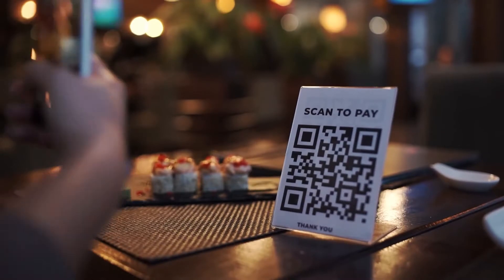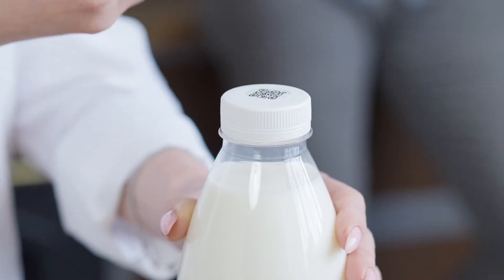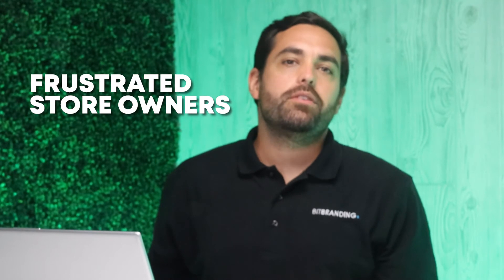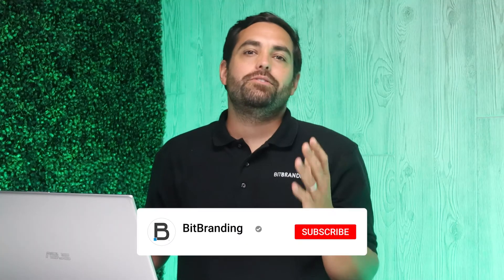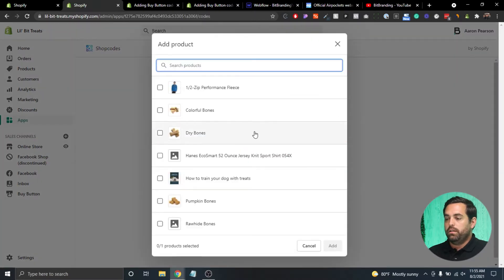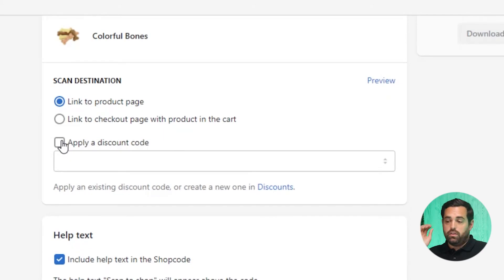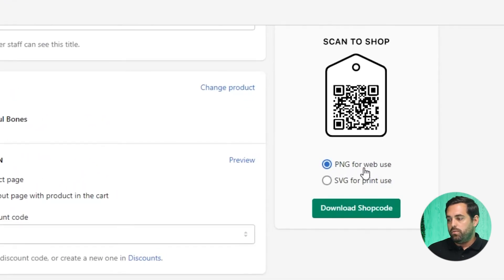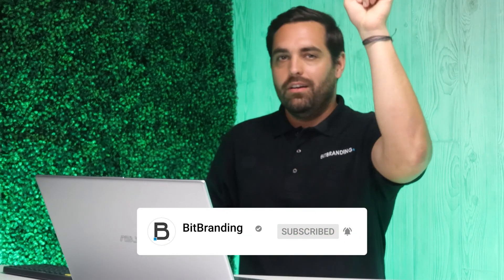How To Easily Create QR Codes For Your Shopify Products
With Shopify’s Shopcodes you can create beautiful QR codes for your products in minutes. Customers can scan to buy products on their smartphones. In this video I show you how to install the app, how to create them, and some use cases.

As always, if you have any questions, drop them below.

▶️ We created a playlist that is perfect for those who are building their own stores.

🛍 Grab a personalized onboarding experience with CommentSold

👨🏻‍🏫 If you’re an online store owner who wants to know the 5 keys to successfully growing and scaling your business, we created a free 15-minute training where you can get instant access.